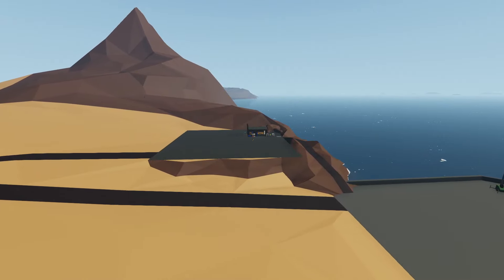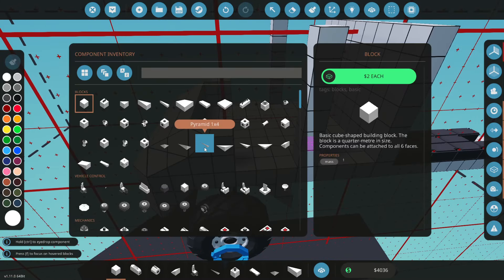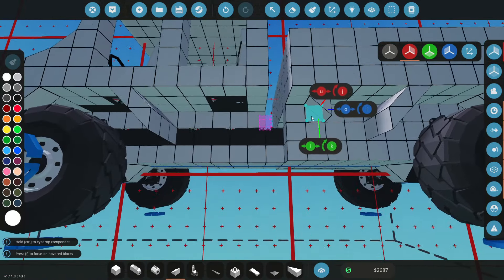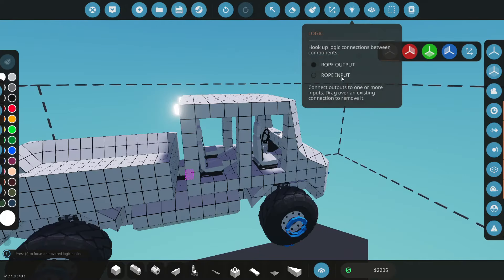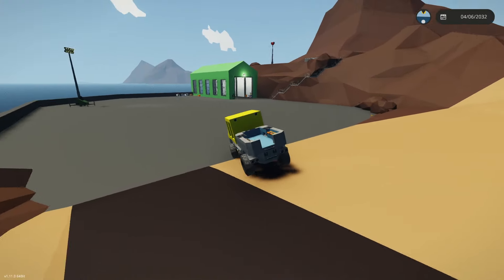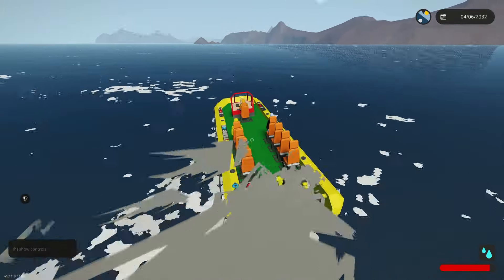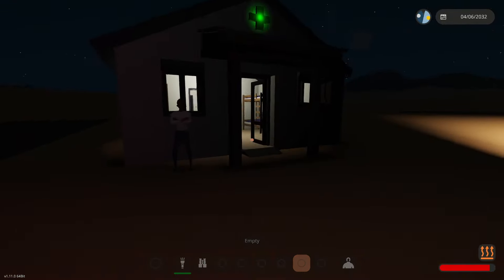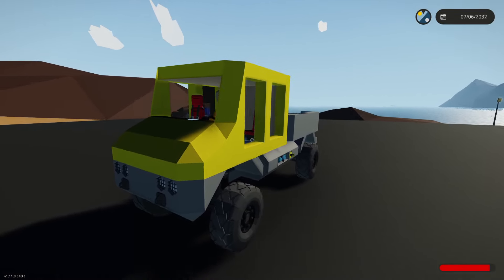We Need A STARTER TRUCK!! Stormworks Classic Career Survival [S3E2]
Stormworks Classic Career Series Season 3!